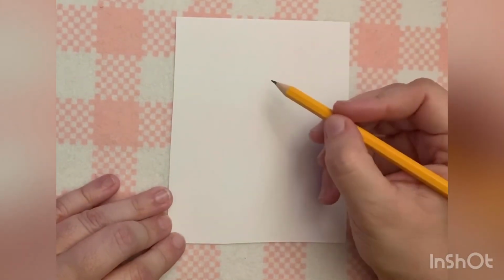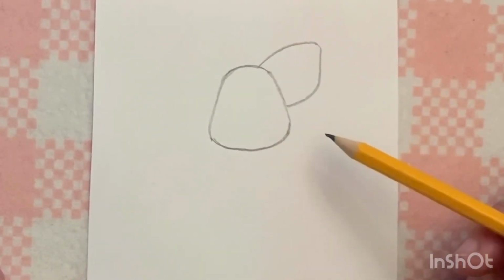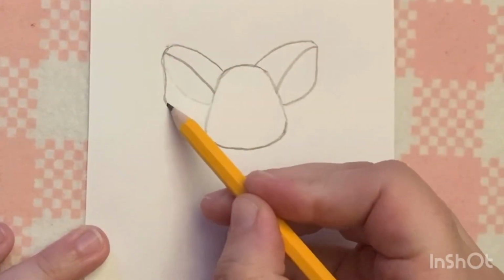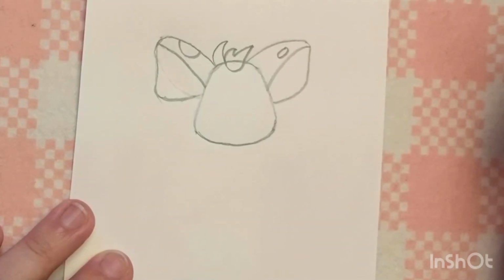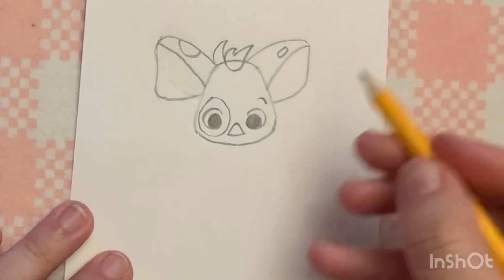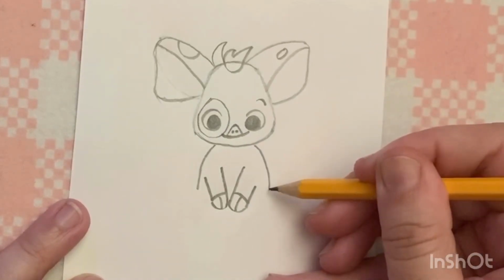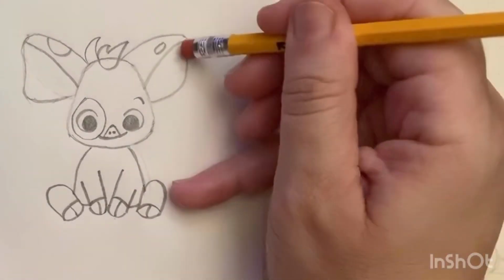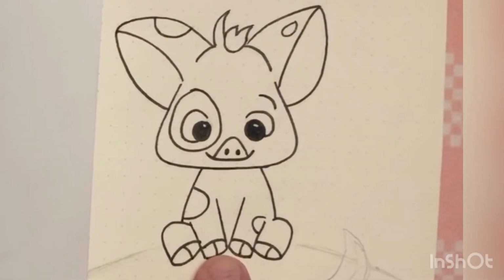How to draw Moana’s pet pig, Pua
Tutorial to draw Pua the pig